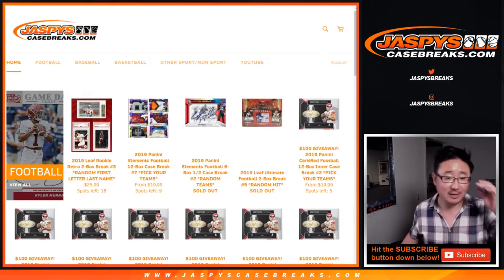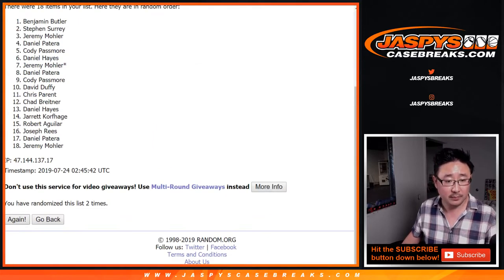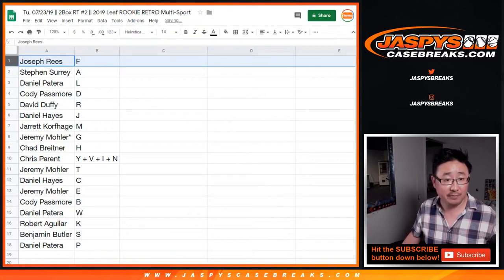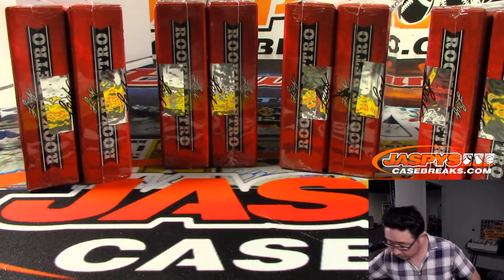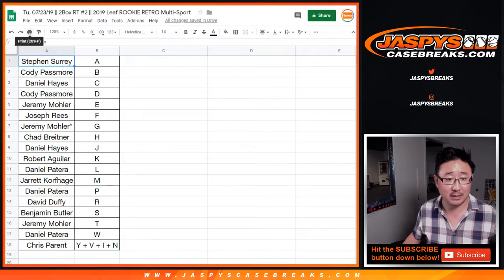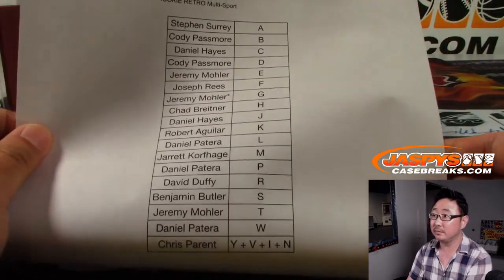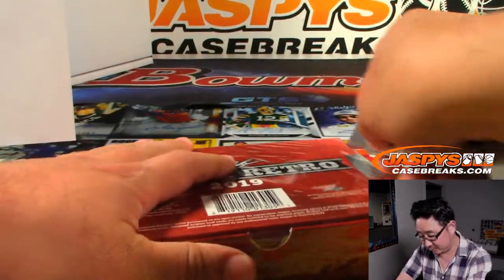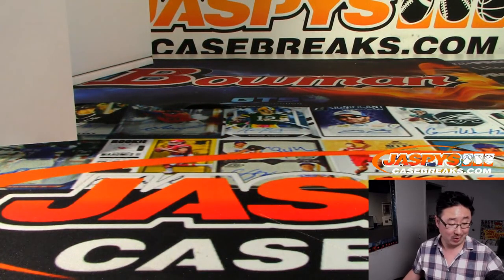Tu, 07/23/19 || 2Box RT #2 || 2019 Leaf ROOKIE RETRO Multi-Sport